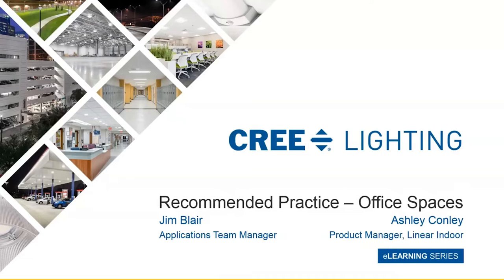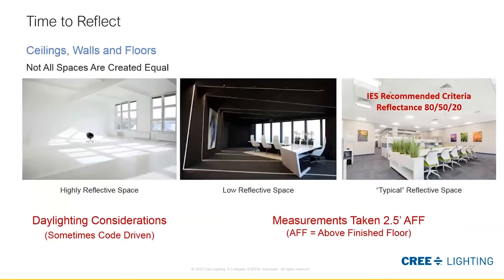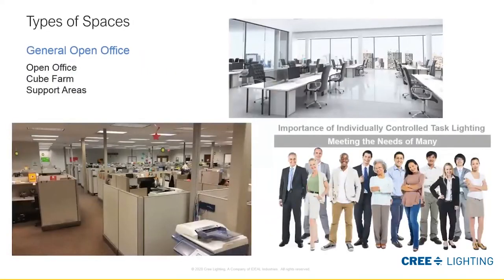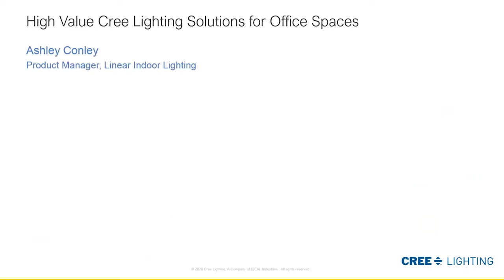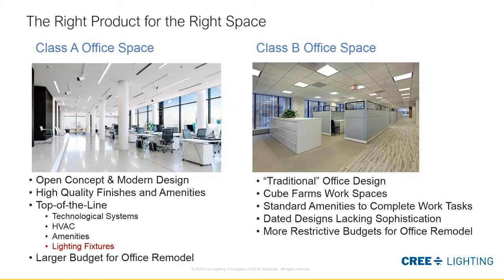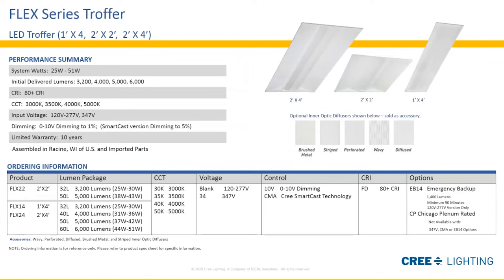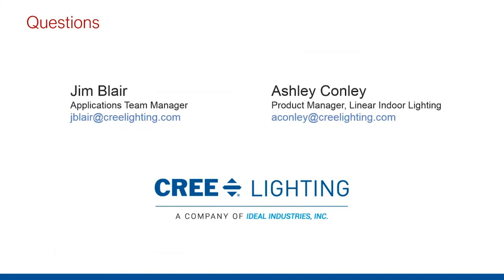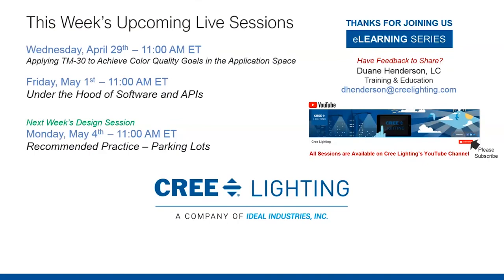Design: Recommended Practice - Office Spaces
Cree Lighting's Jim Blair and Ashley Conley provide recommended lighting practices for office space applications.